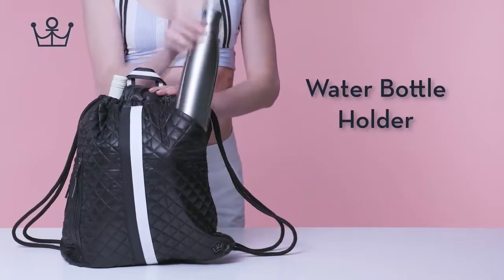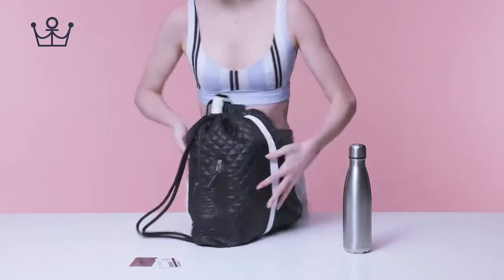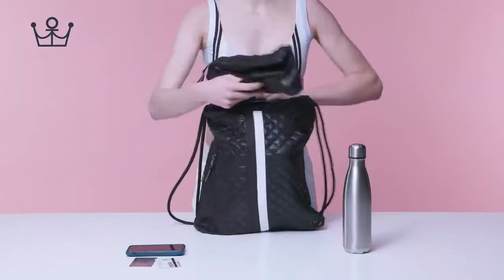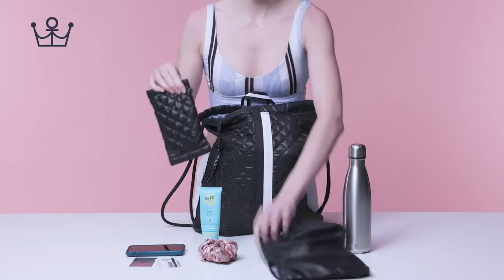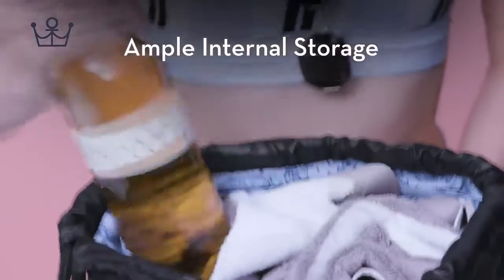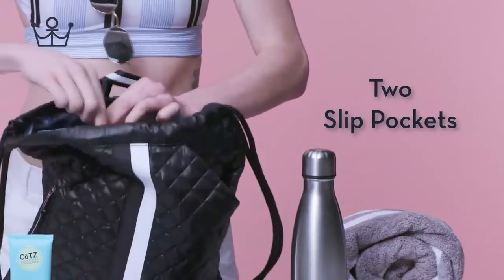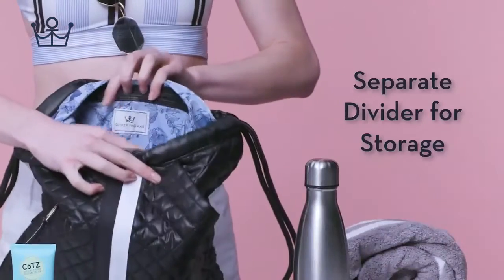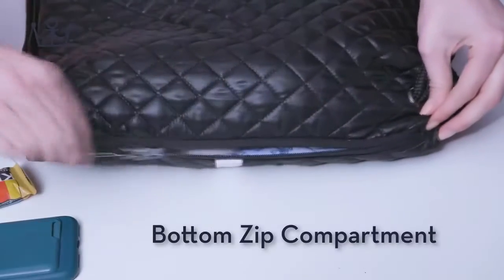In a Cinch Beach Backpack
THIS CINCH BACKPACK IS SO FUNCTIONAL IT IS SURE TO KEEP EVERYTHING DRY AND IN SHIP SHAPE ON YOUR WATER ADVENTURES!